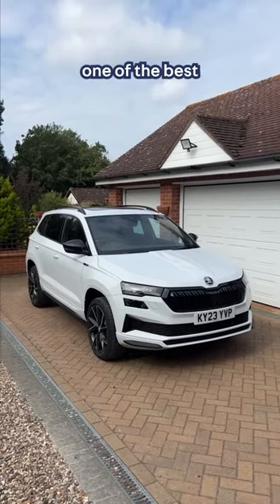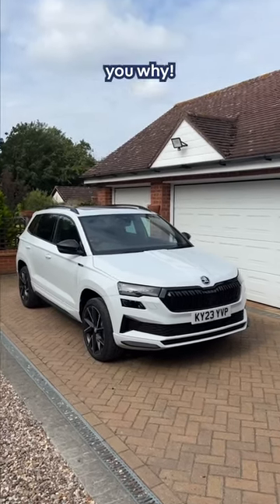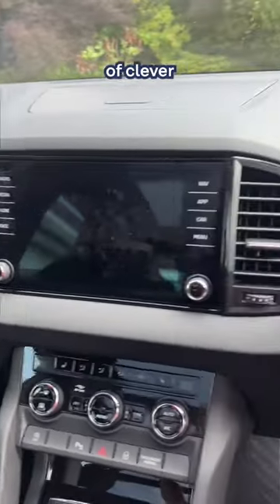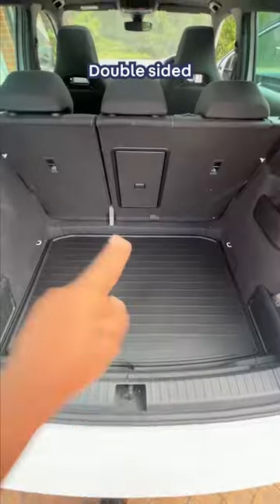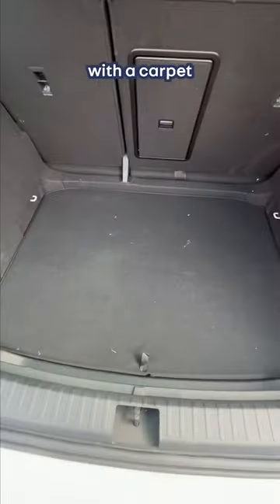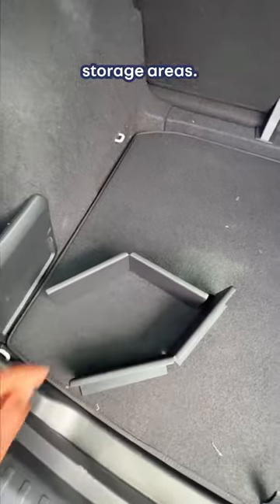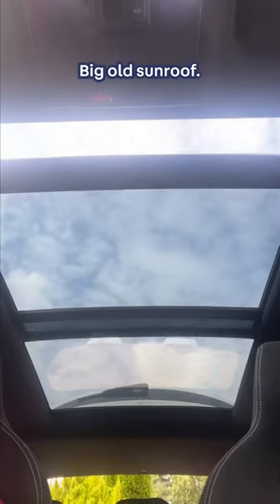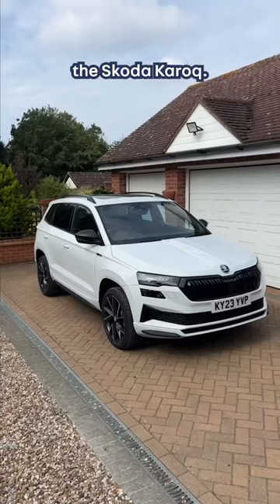This car is prepared for any weather condition ☔️